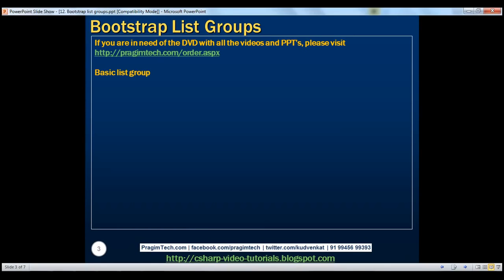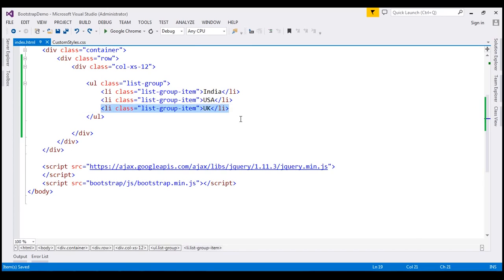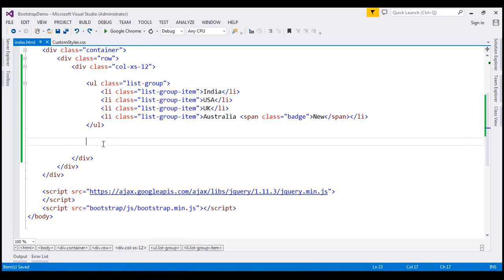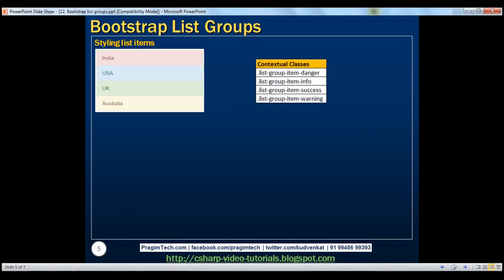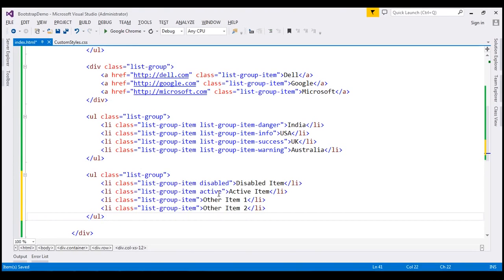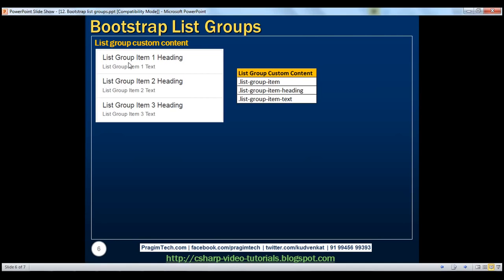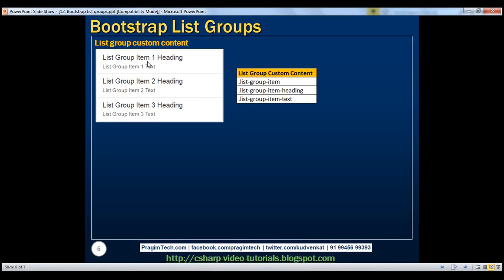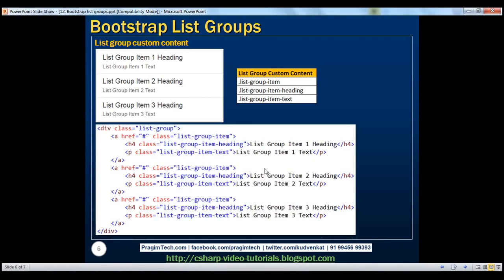Bootstrap list groups Part 12